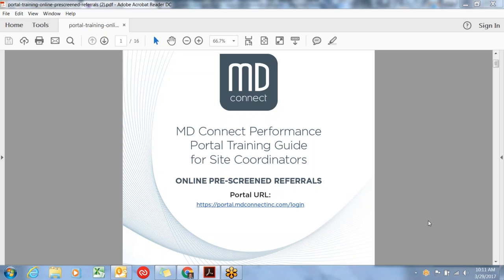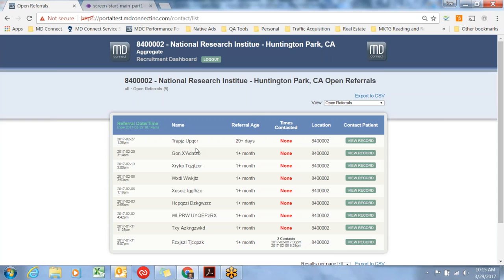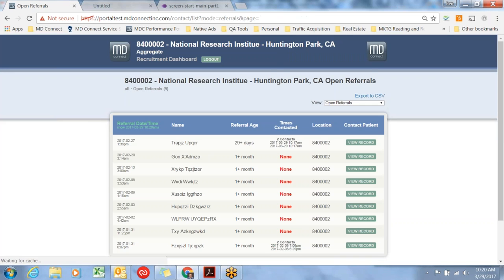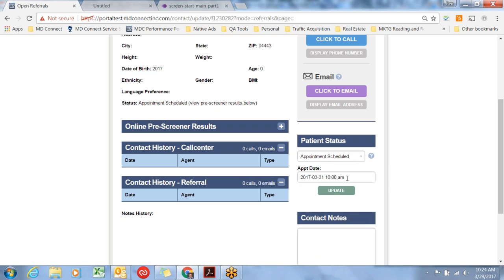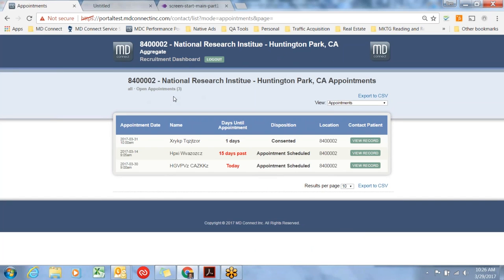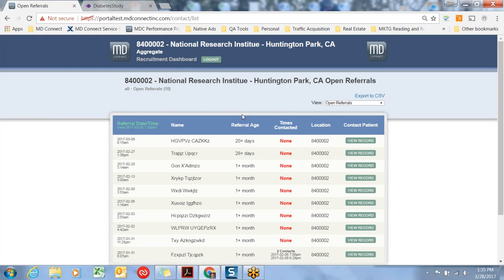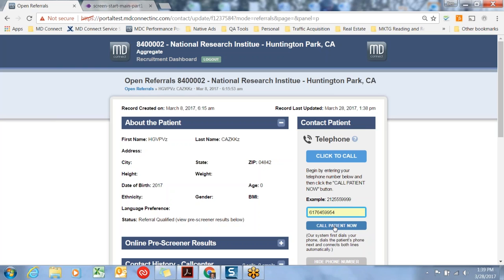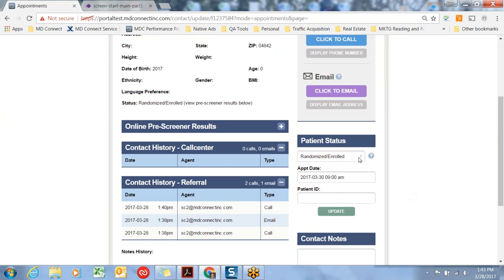CRM Training: Online Screened Referrals